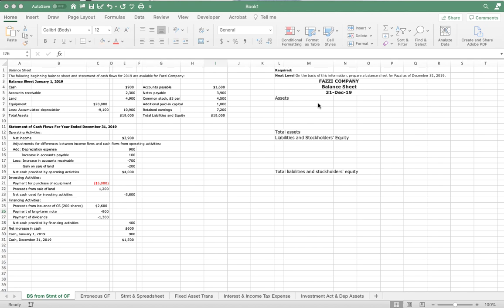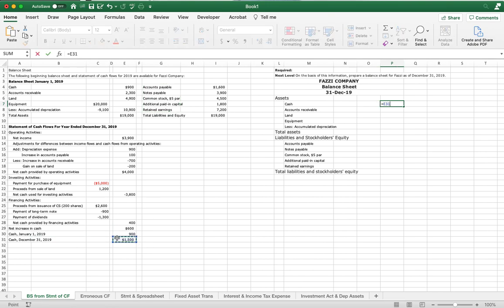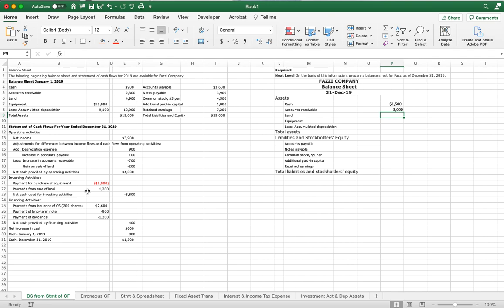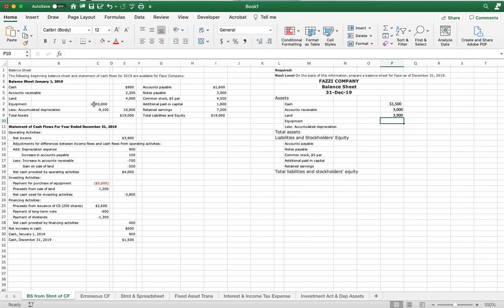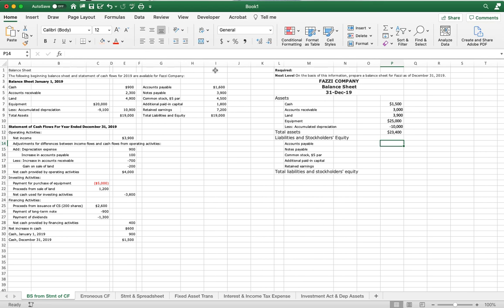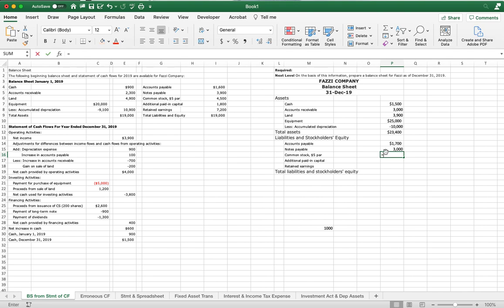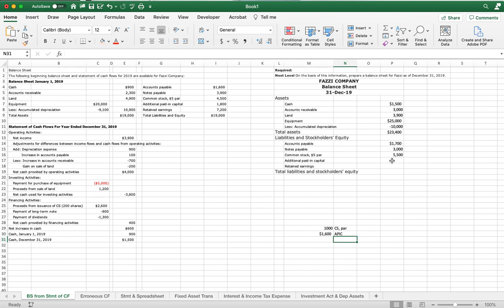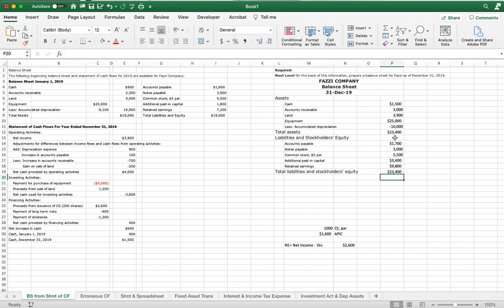Preparing Bal Sheet from Stmt of CF